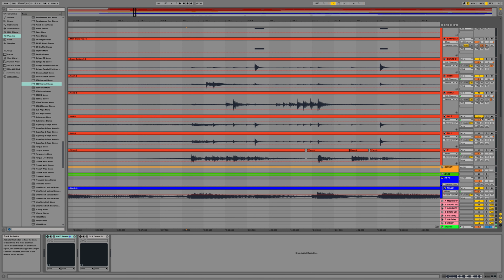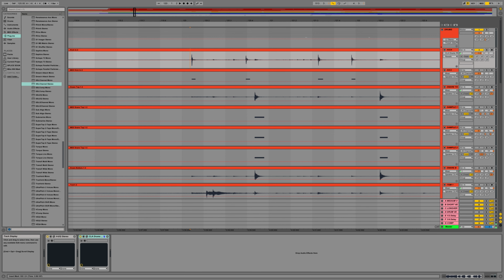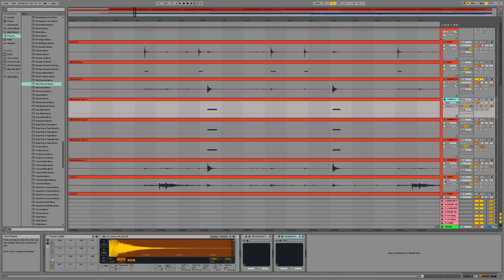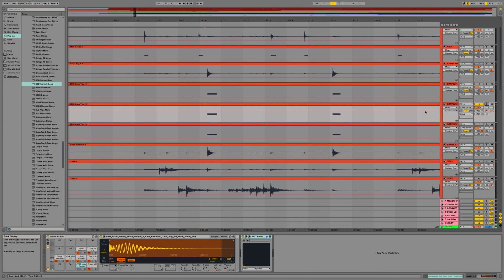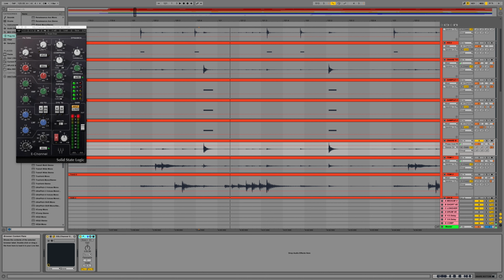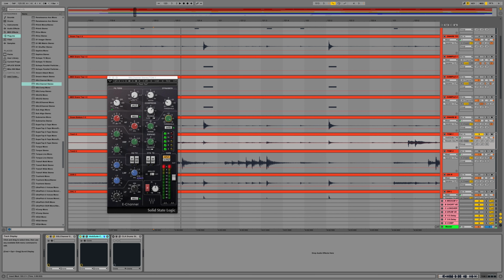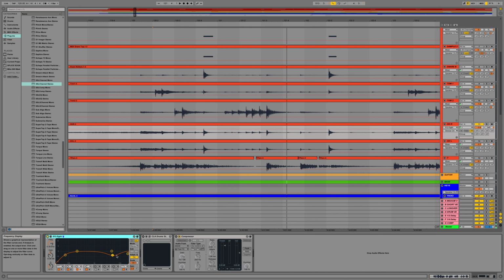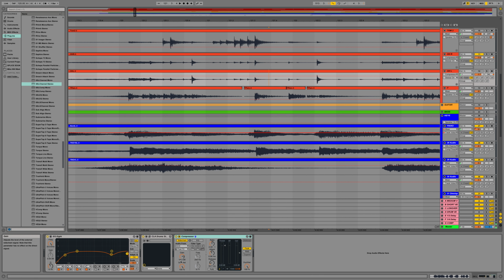How to Make Drums Sound HUGE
This is a tutorial on how I mix my drum tracks. These are RAW live drum recordings that I receive and create plugin chains to really make them smash. I hope you enjoy and learn a lot! The drummer used in this video is Anthony Kerry.